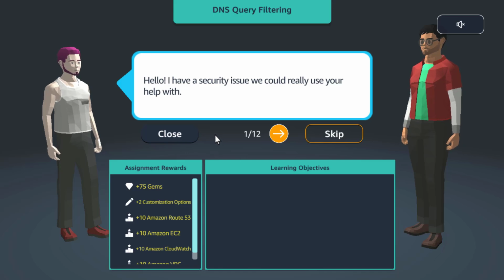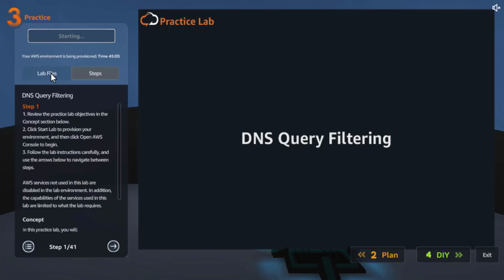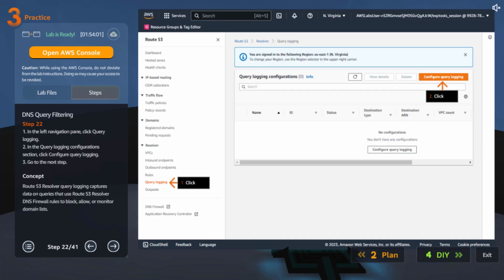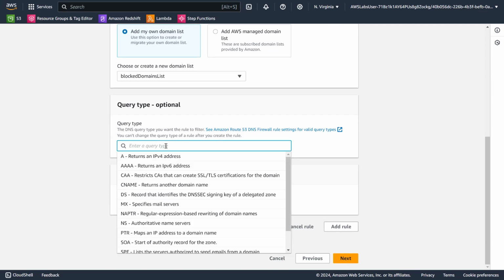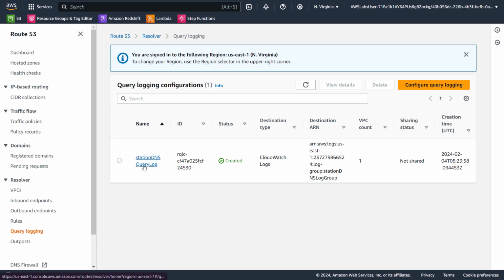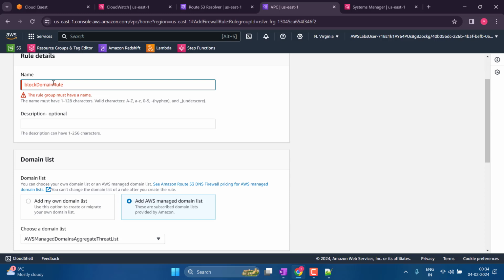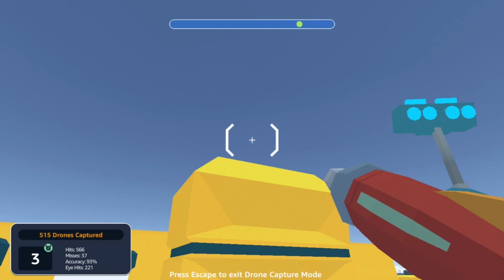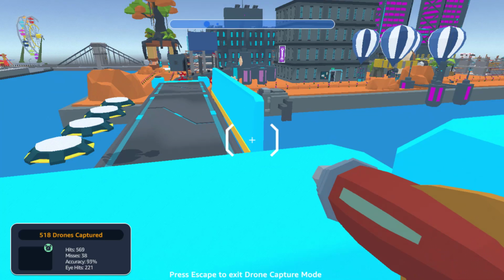AWS Project 67 | ROLE - Network Engineer | DNS Query Filtering | ROUTE53, DNS FIREWALL, CLOUDWATCH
PROJECT 67 # DNS Query Filtering
- As they travel across are so system, spacecraft communicate their current location and trajectory to a team of engineers on Earth, which requires that each spacecraft resolve the server IP addresses that belong to the engineering team. To avoid security issues and prevent generating unnecessary network traffic, the engineering team wants to filter out domains that don't belong to their network.

AWS Services used : ROUTE53, DNS FIREWALL, CLOUDWATCH tutorials

AWS CLOUD QUEST NETWORKING ASSIGNMENT - 03